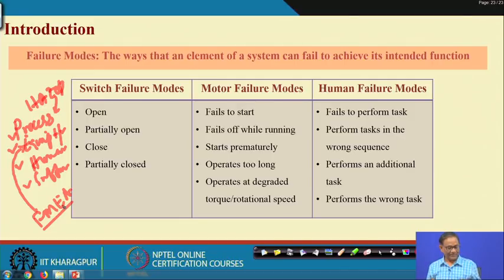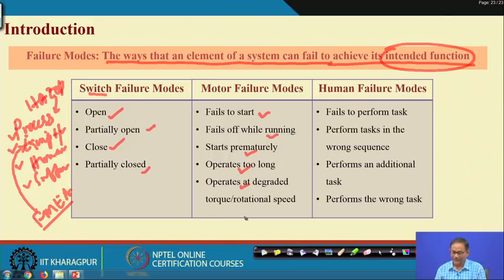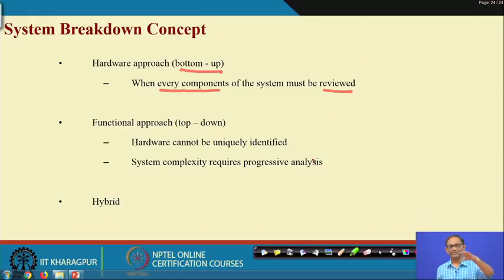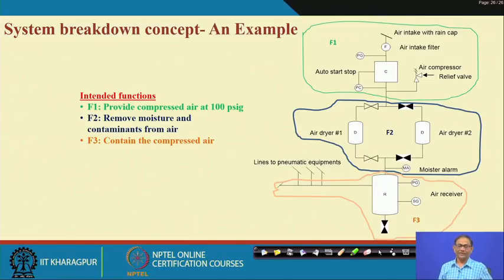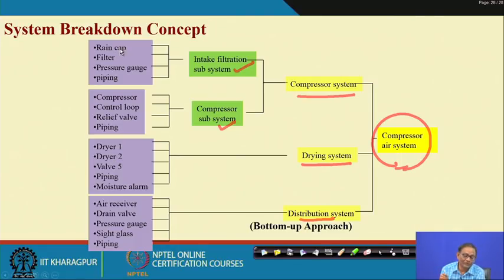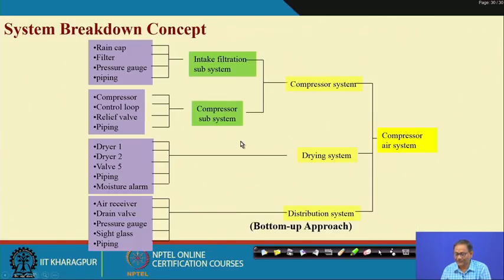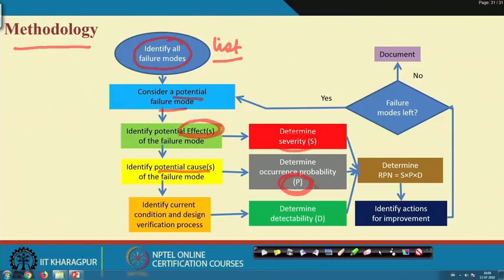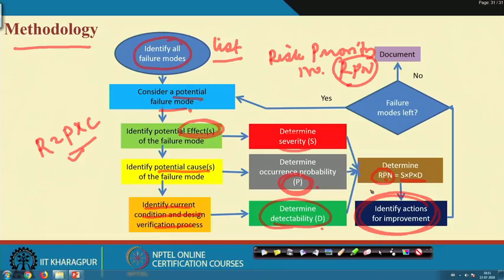Lecture 9: Failure Modes and Effects Analysis (FMEA)- Identification of Failure Modes